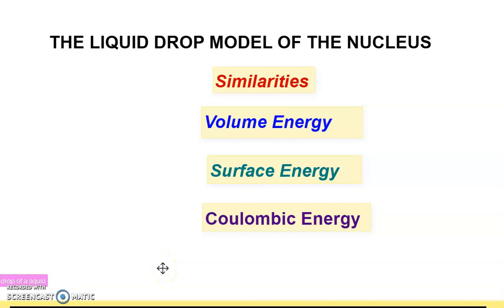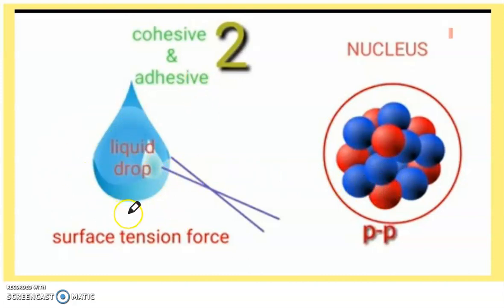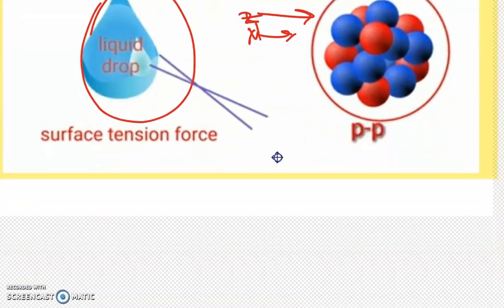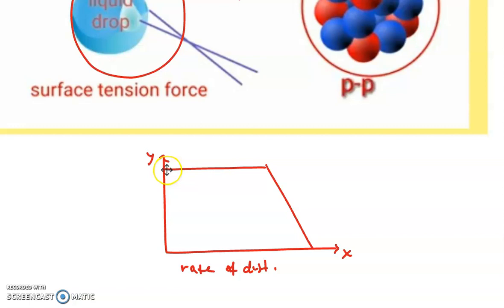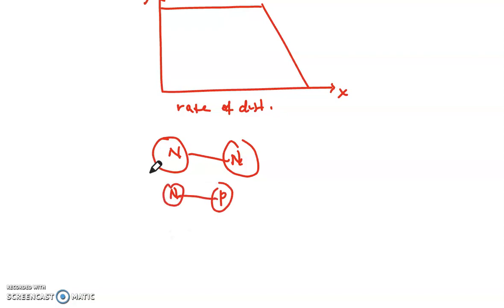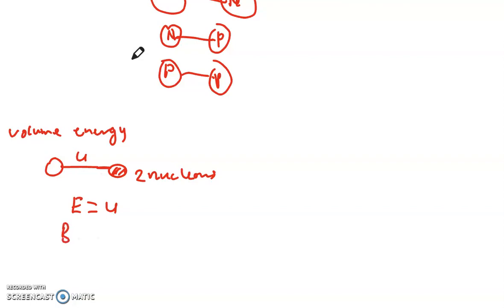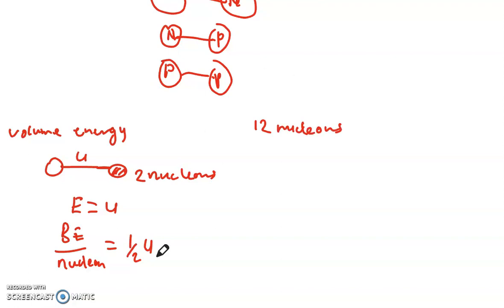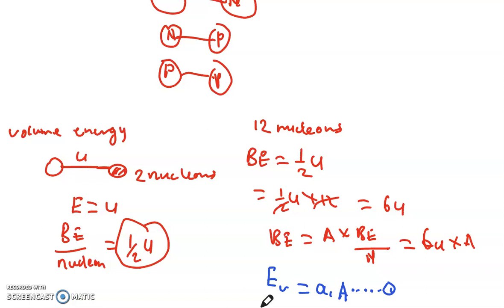Liquid drop model (Volume energy) nuclear physics series